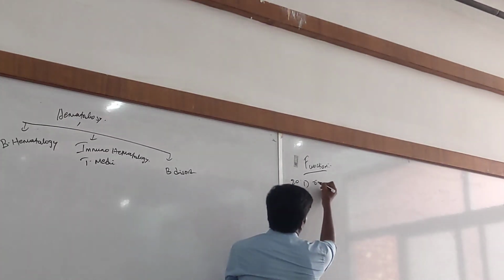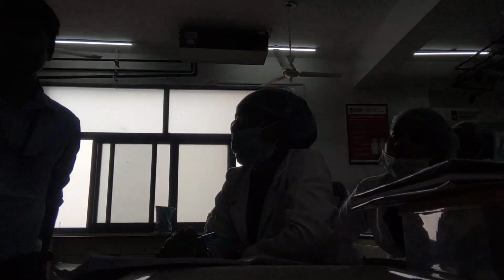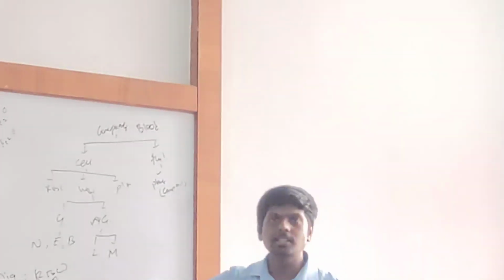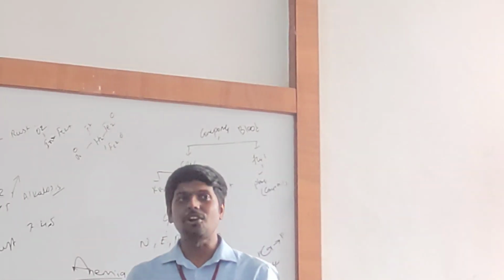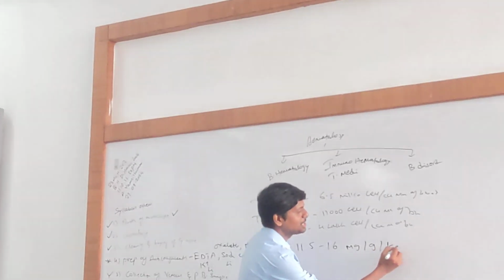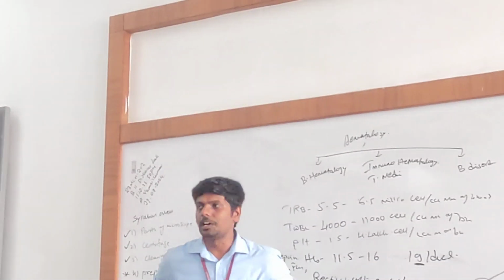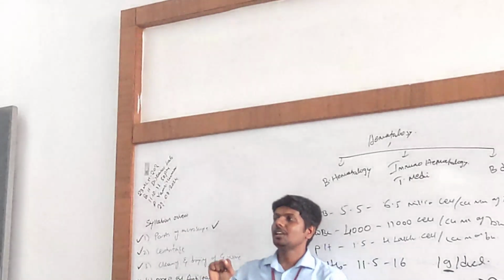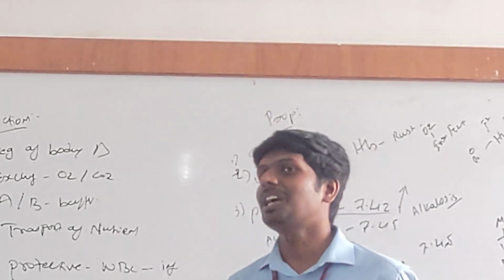Basics of Hematology